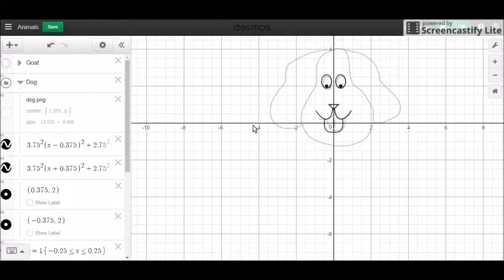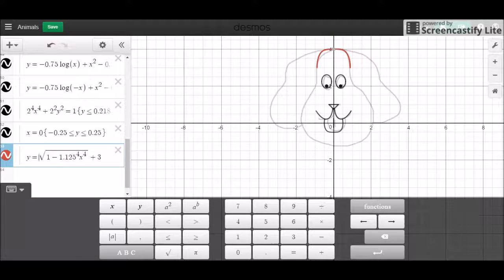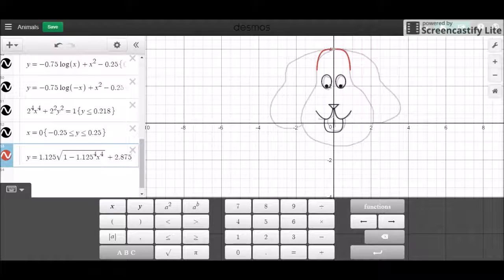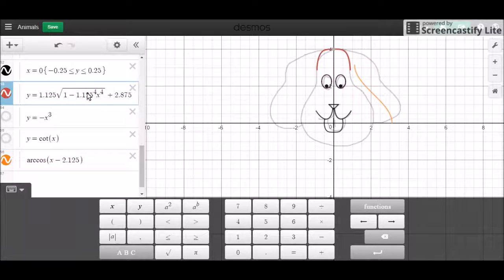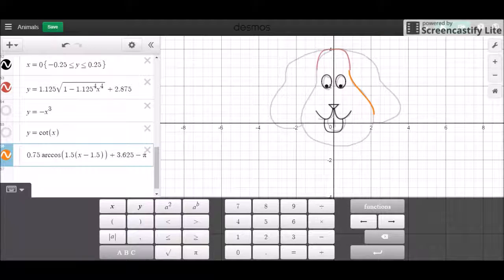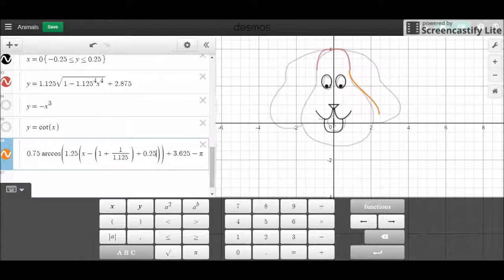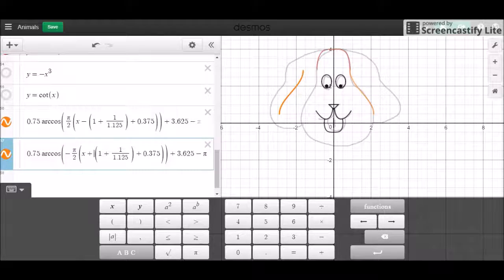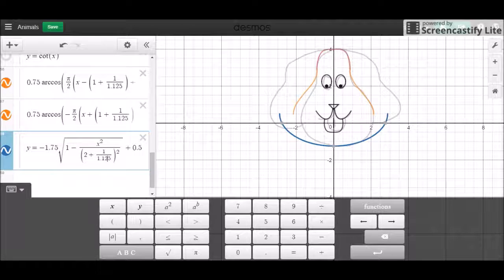[Graphing Tutorial] Dog (Part 3)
Hey, everyone! Welcome back to part 3 of the dog graphing tutorial. We continue graphing the dog on Desmos, the free online graphing calculator.

Today, we outline the face of the dog. I also demonstrate how to decide what equations to use. For most cases, there are multiple "correct" equations since several lines look very similar to each other.

Graph along and/or graph your own art

Look out for an announcement video tomorrow! It will have some relevant information for you!

If you have any questions/comments/etc, leave them in the comments section below. Please do not advertise anywhere on my channel.